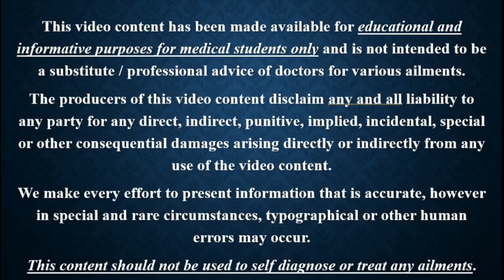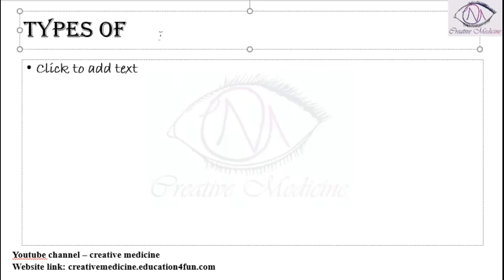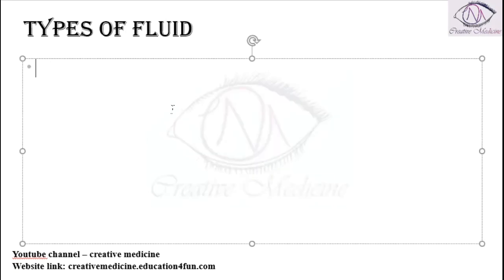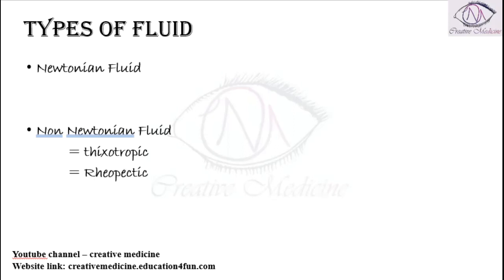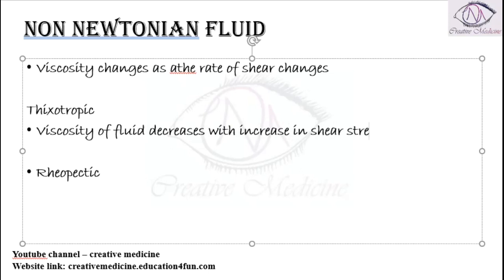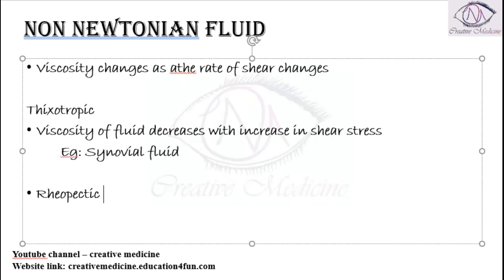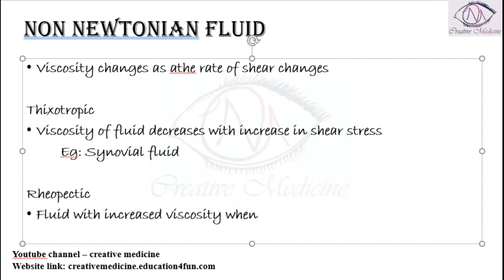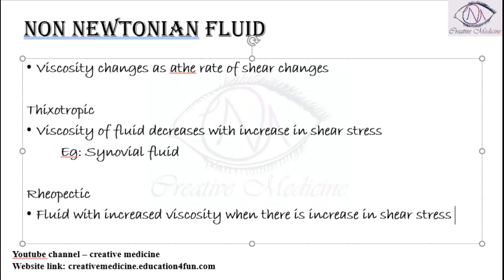Lec 5 Synovial Fluid mp4 || RHEUMATOLOGY